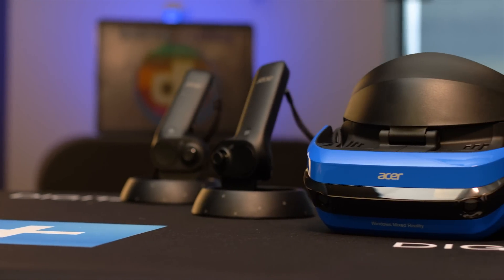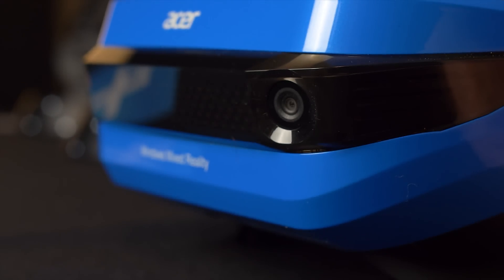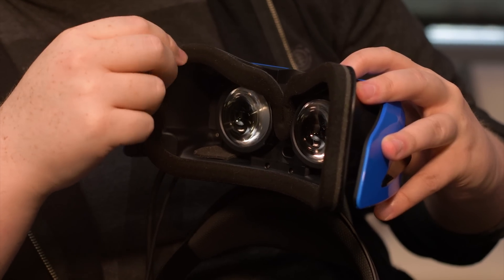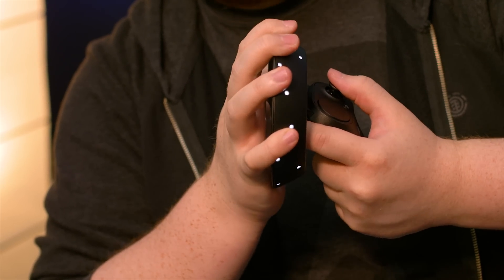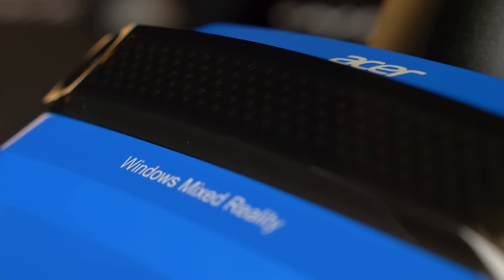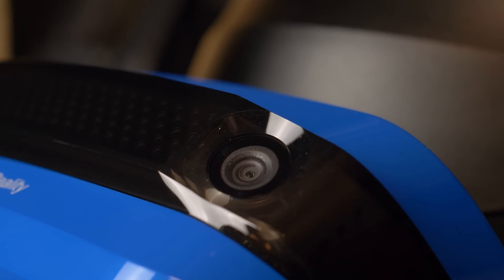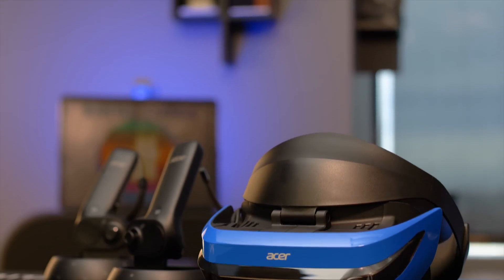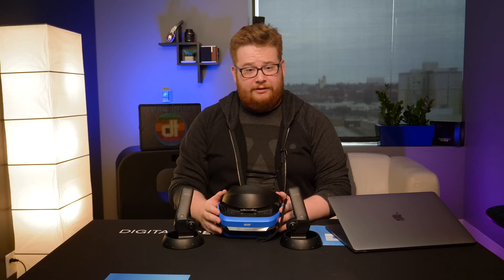Acer Windows Mixed Reality Headset - Hands On Review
After making a big splash in 2016 with the HTC Vive and Oculus Rift, the virtual reality market has been quietly moving toward the next generation of flagship headsets. Since the Rift and Vive, we’ve seen a handful of alternatives enter the fray, like the Google Daydream and PSVR — but it’s been a while a brand-new PC VR headset hit the market.

Microsoft aims to change that with its Mixed Reality platform, offering manufacturers like Acer, Dell, and Samsung the technology and software compatibility they need to break into the PC VR space. Microsoft wants Windows Mixed Reality to become the third major player in the VR space.

At $400, the Acer Mixed Reality headset comes with everything you need to get started — two touch controllers, the headset, and even batteries for the controllers. That’s it. There aren’t any external sensors to worry about here. The headset features inside-out tracking, so it uses two front-mounted sensors to detect your position in space, rather than external units like the Vive and Rift.

The Acer headset is a neat, tidy little package — but can it really be a challenger to the two undisputed champions of the VR space?